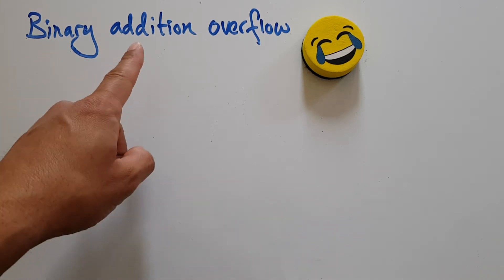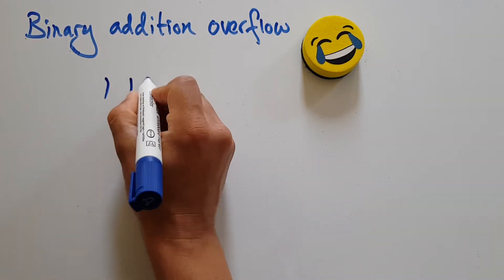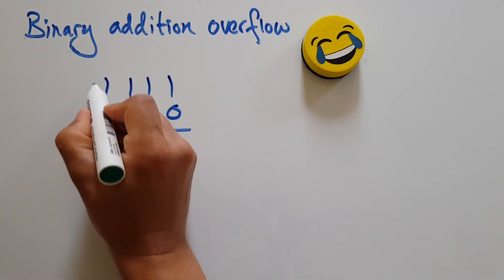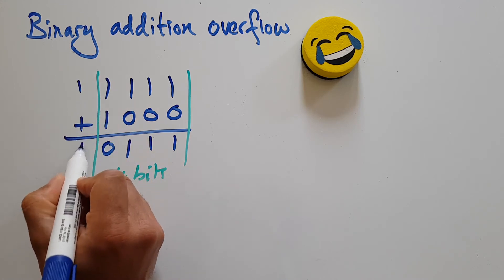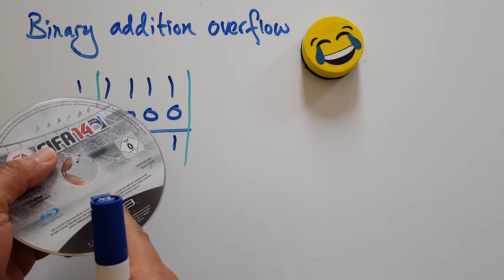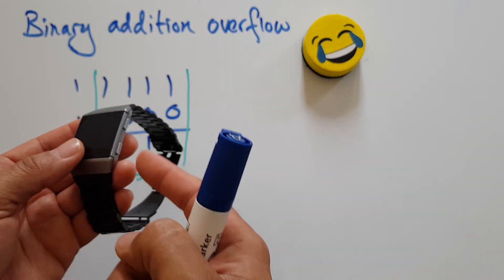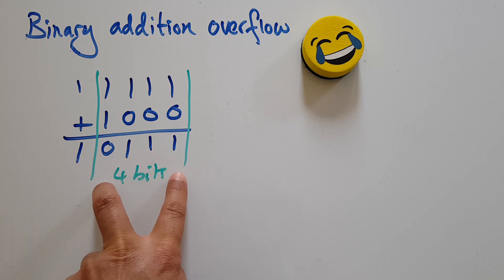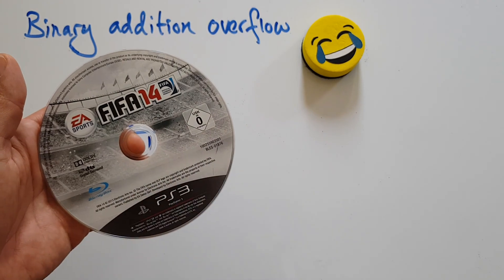Binary addition overflow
What is a binary overflow (error)?